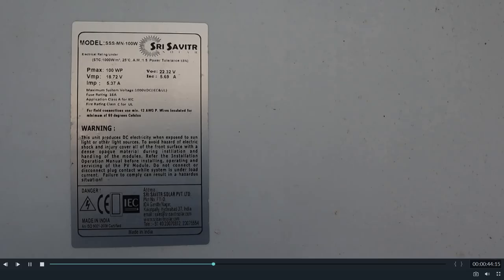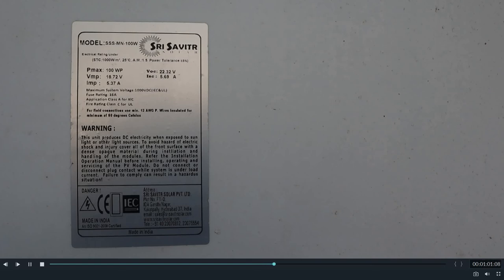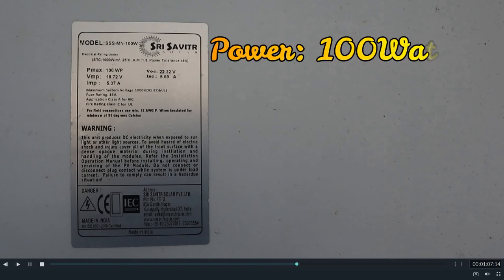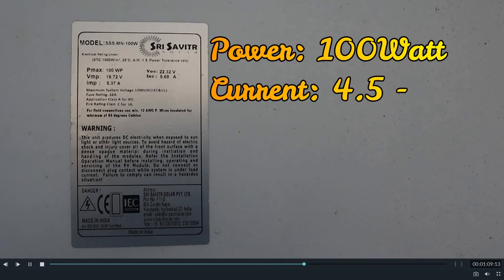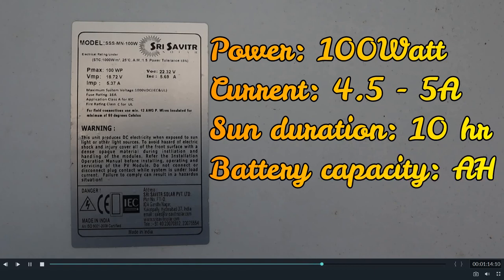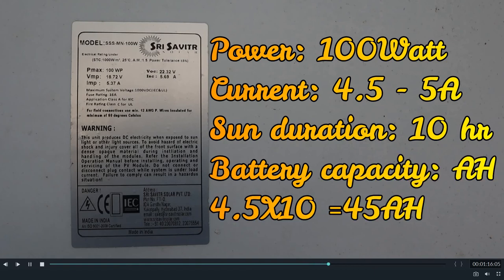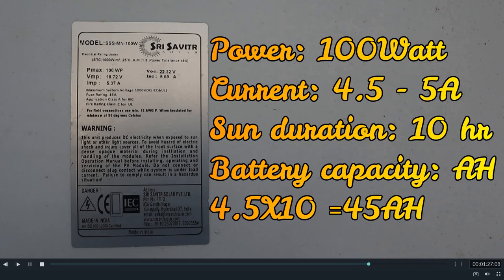Solar के लिये Battery का हिसाब|| How to calculate battery capacity for Solar panel?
Accurate Battery capacity selection for Solar panel is very much essential. This video describes, how to calculate the battery capacity for solar panel.

300 Watt Solar System for Home Calculations│Solar Panel Battery Inverter Requirement
How to Size your Solar Power System
Solar System Calculation For Home / Inverter battery solar panel requirement / 350w Calculation